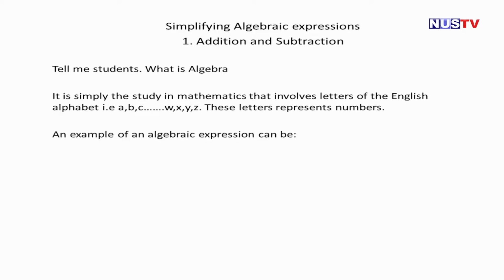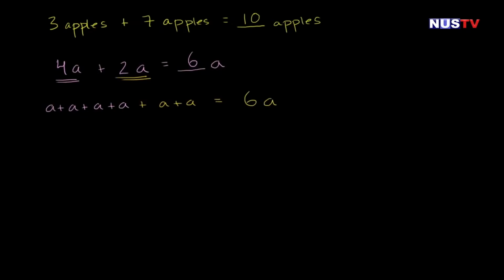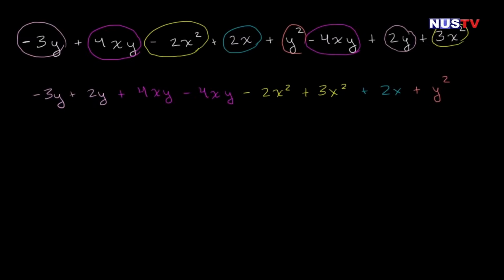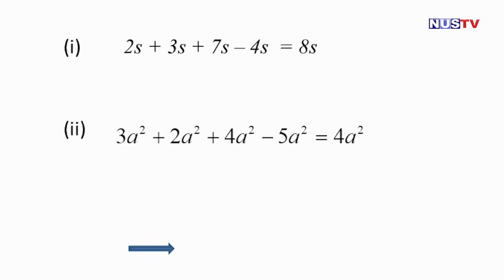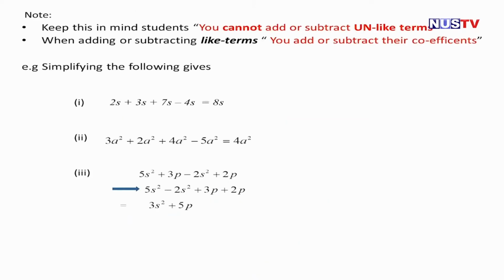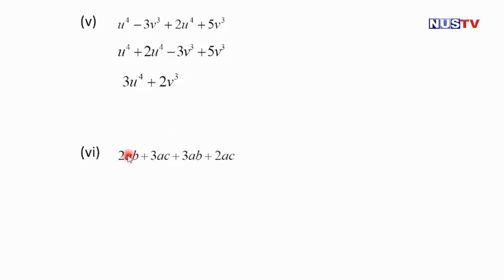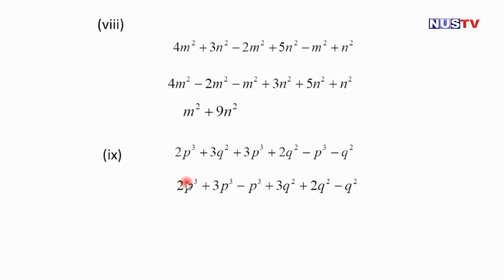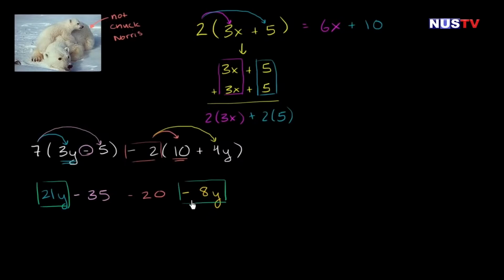Year 9 MATHS. Algebraic, Addition & Substraction